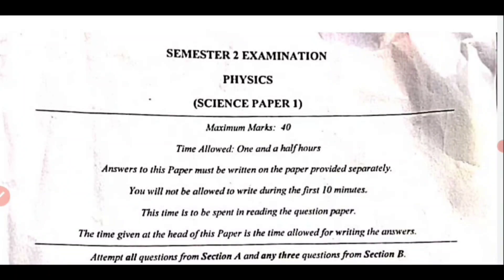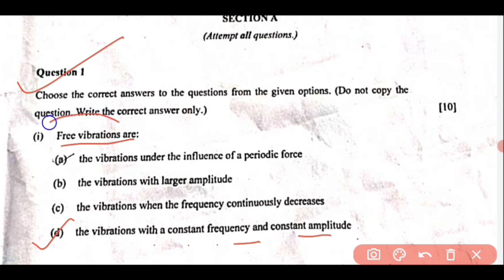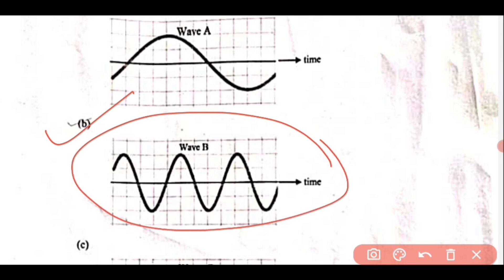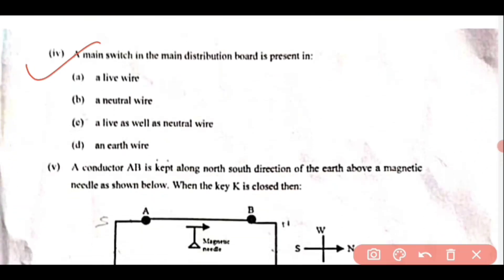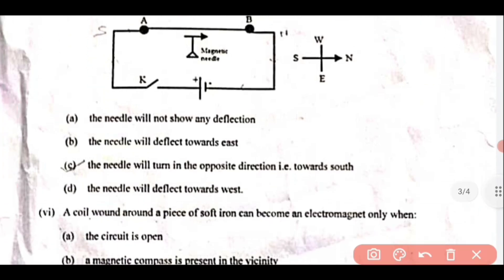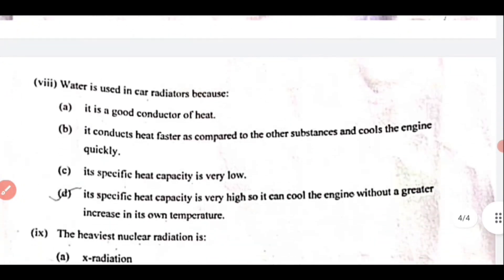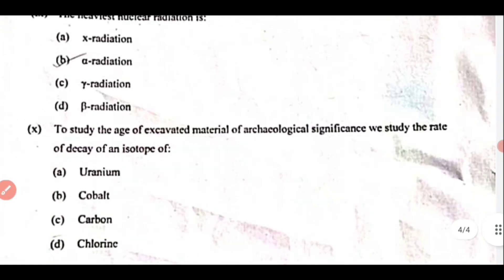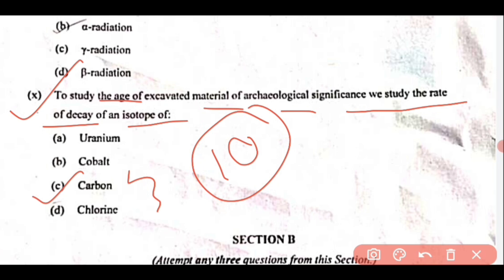ICSE Sem2: Physics Answer Key | Physics question paper solutions | class 10